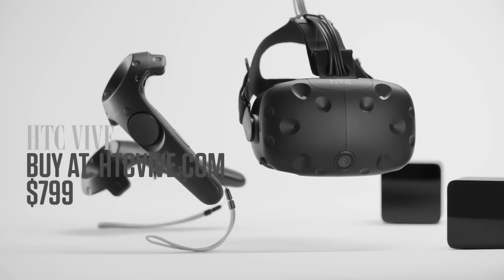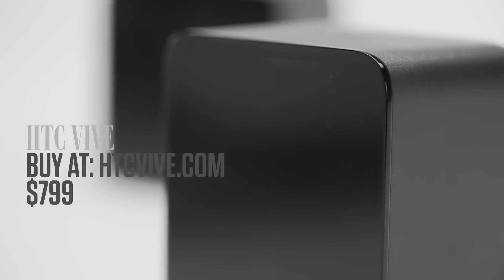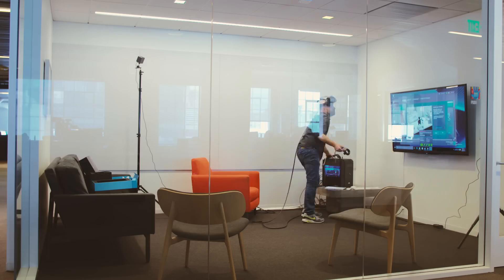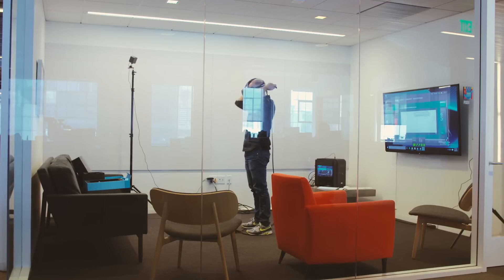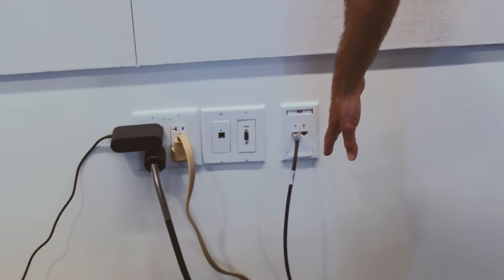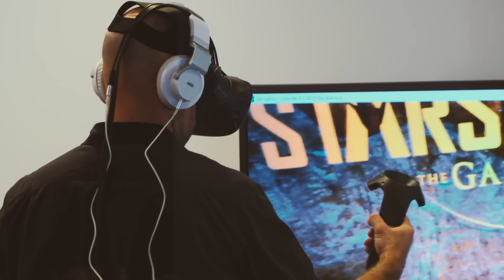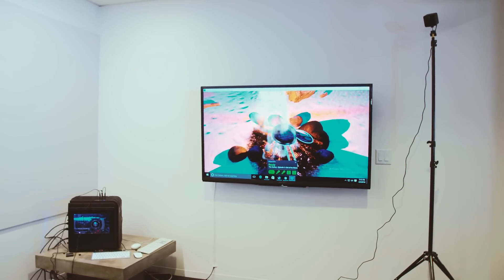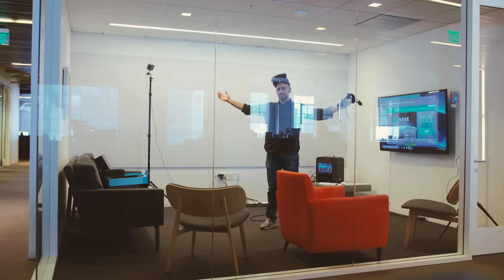Setting Up an HTC Vive: Plug and Plug and Plug...Then Play!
The HTC Vive system is meant to deliver what HTC and Valve call “room-size experiences”— that means you’ll need an entire room, and a good chunk of time, to get  your VR playpen set up.

Watch This Timelapse Video of Us Setting Up an HTC Vive